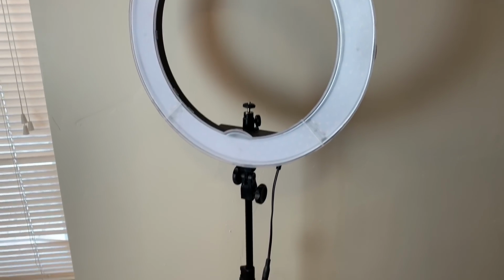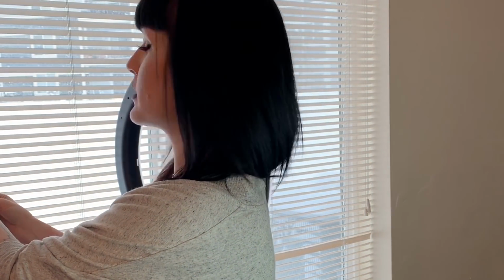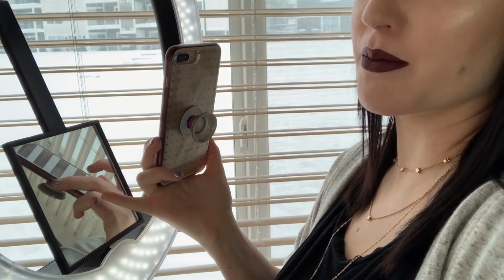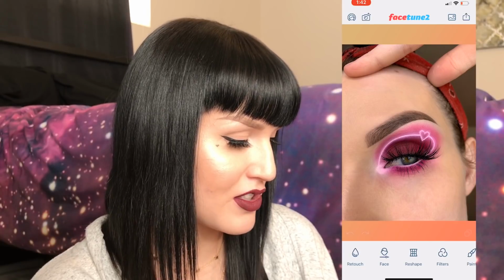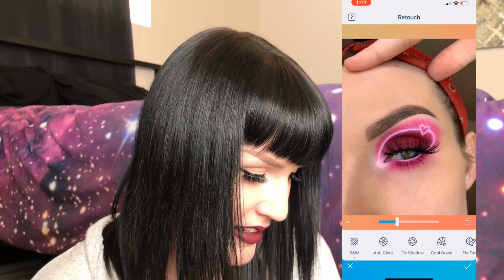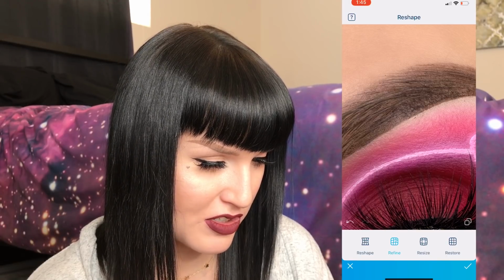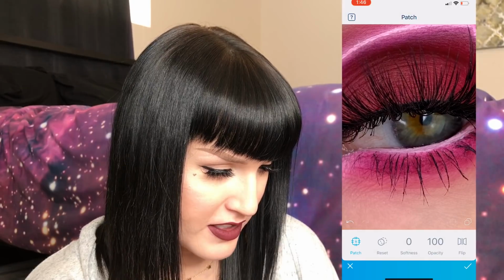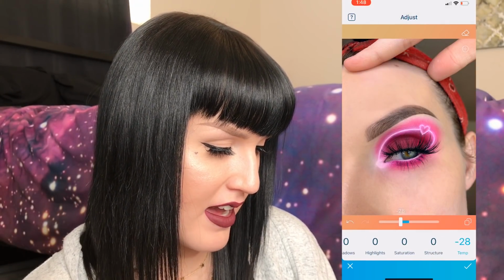How to get high quality makeup photos on a phone!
After getting tons of questions about how I take and edit my photos, I finally sat down to show you exactly what I do, and what I use! Please leave any other questions below, and I will do my best to get back to you as soon as possible!

-Phone I use now is the iphoneXS Max, but just a few months ago I was still using my 7+ and honestly didnt notice much of a difference after switching.

*Make sure to read what it comes with, I have the stand and camera holder. It looks like they make a phone holder now which would be awesome for recording video, but honestly wouldn't help at all for close up eye photos.